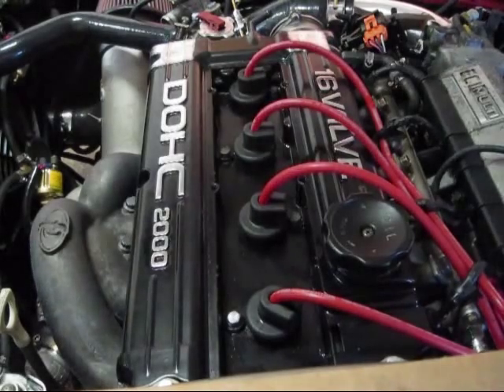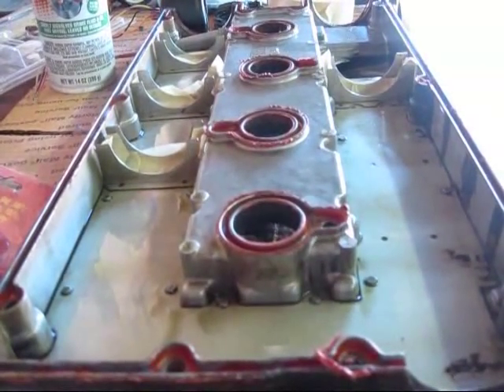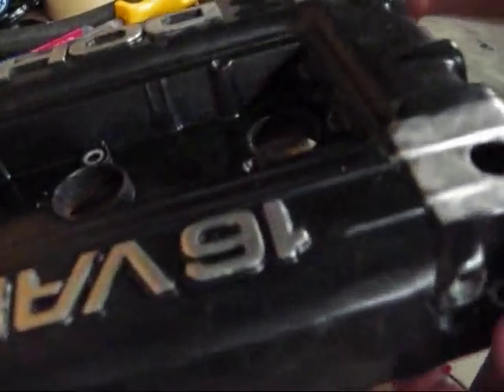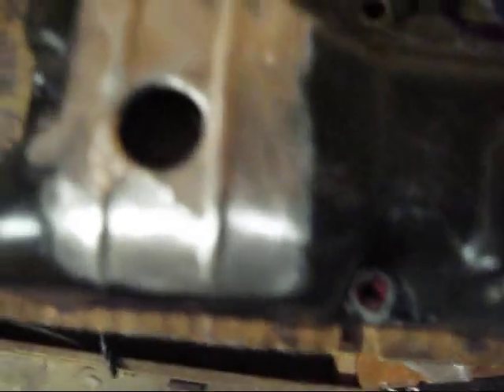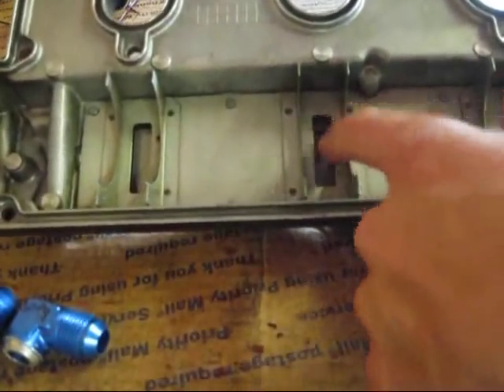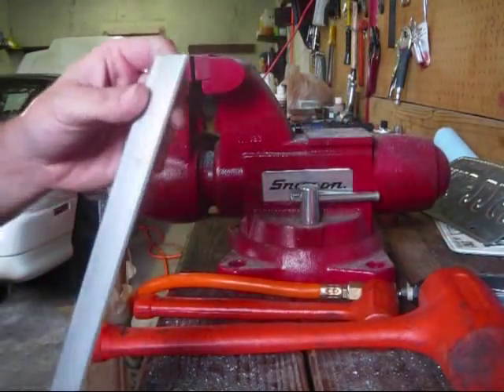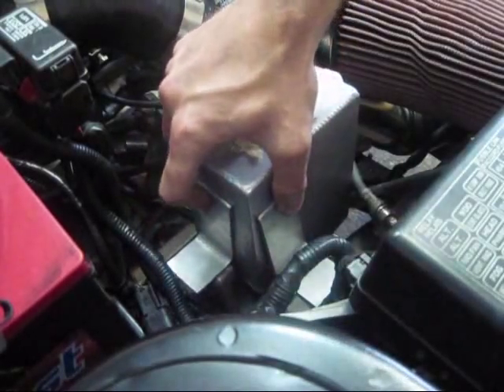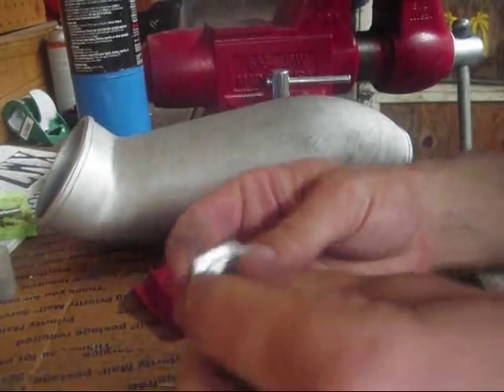Catch Can Part 1 - Tear down and Prep Work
I was having issues with my crankcase pressure under boost. During a 3rd gear pull I would blow out the dip stick and after any spirited driving I would have to clean up oil from around the spark plug portion of the valve cover despite having two oil cap gaskets on. I never got any readings but the signs of excessive crankcase pressure were evident.

I did a ton of research and decided to go with a sealed filtered catch can. The filter element is very important in capturing all of the contaminants and getting the most out of your catch can. Since the unit I was looking for would be sealed, I needed an element with an indefinite life cycle and I needed a unit that was washable. This can offered both features so it fit my bill perfectly.

There are many positives to pulling a vacuum on your crankcase gasses. One is that it creates a low pressure area in which you can easily pull out moisture and other oil contaminants. This allows you to pull out more air and maintain a lower overall crankcase pressure. I am not saying that you will actually pull a vacuum on your entire crankcase but it will allow you to keep the positive pressure to a minimum.

Pulling a vacuum from your intake pipe can be very beneficial because the more boost you run the more of a vacuum it creates. This means that pressure building up in your crankcase should be a thing of the past as the stronger vacuum pulls out the excess pressure.

This video covers the Prep work involved with installing the catch can. I would like to elaborate on the cleaning portion of the video since it is very short. When I started cleaning the valve cover, the fluid came out dark brown and was full of things I was scared to touch with gloves. It took a lot of patience, some soaking, and a some chemicals before the distilled water would come out clean and clear. This cleaning step was followed before the welding and after the welding to insure that no metal shrapnel would end up destroying my engine. This is a very important step during the install to insure that you will be happy with what you have done a few hundred miles from now :)

The original vacuum port was pulled out, tapped, and plugged but sadly I did not capture this footage.

One very important step to this install is checking the clearance between the top of your valve cover and your hood. You can use pladough, silly puddy, or anything that will squish so that you can measure the amount of space that you have to play with. It has been noted in the comments that the amount of space varies drastically between 1g and 2g cars and that aftermarket hoods will also alter the amount of space you have to work with. Just keep this all in mind when you are mocking up the can so that you do not have to repair your valve cover ;)

I have the right to use the music in this video.
for more information about the credits and the permission to use this song.